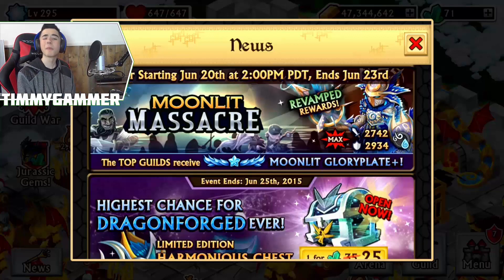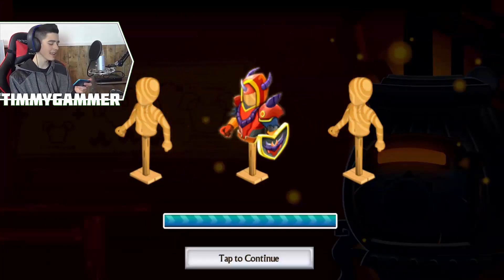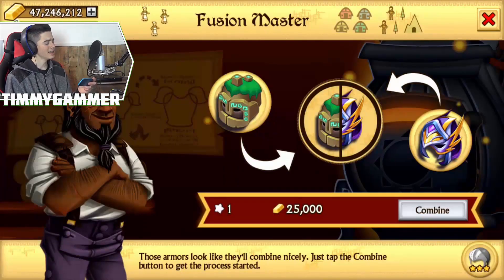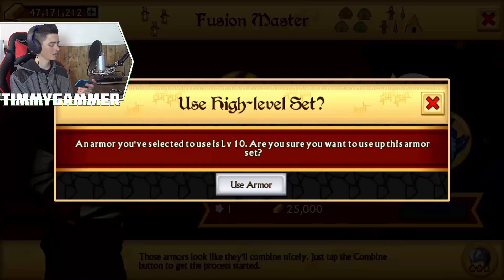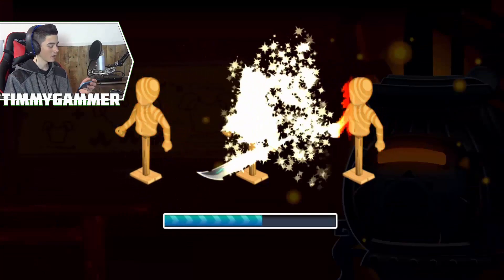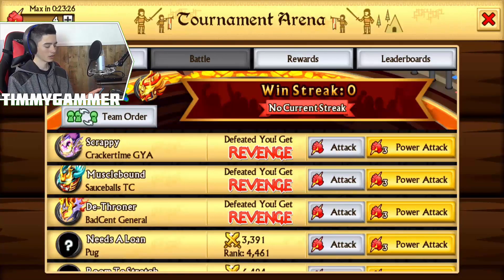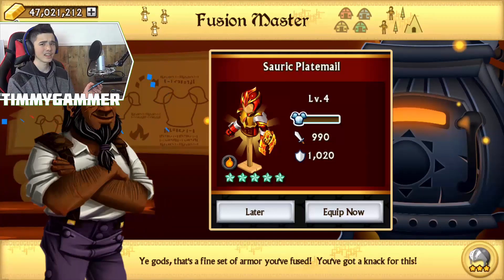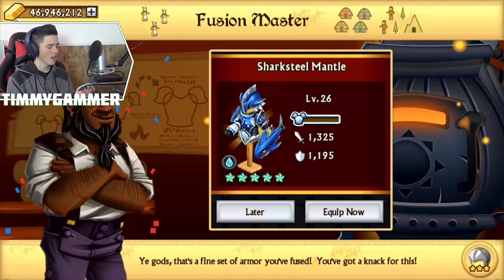Knights and Dragons - Crazy Huge Epic Fusion Frenzy!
Knights and Dragons  Gameplay/KnD Commentary! Welcome back GUYS to Knights and Dragons - Crazy Huge Epic Fusion Frenzy!

CHECK OUT OTHER POPULAR UPLOADS AS WELL:
Knights and Dragons- Opening 40 Sun Chests w/Odin's Call

Knights and Dragons - Opening 40 Celestial Chests w/3 EPICS!!!

Line ► officialtimmy/officialtimmy2
KnD Friend Code ► XBH-CHZ-QWY

My Personal Computer Specifications:
►24 inch Sony 3D Monitor

♫ Outroduction: ♫
Creator ►Me!

►OMFG - Hello